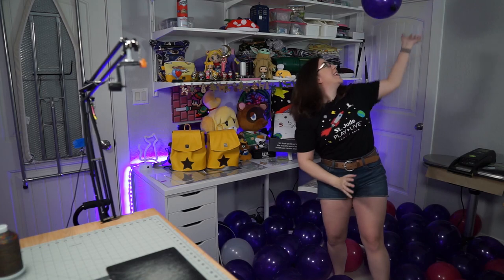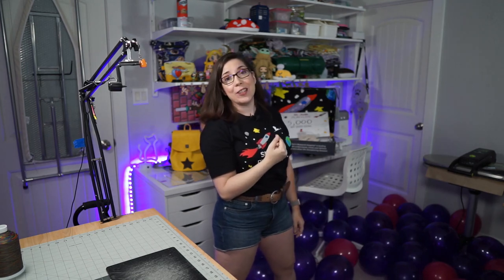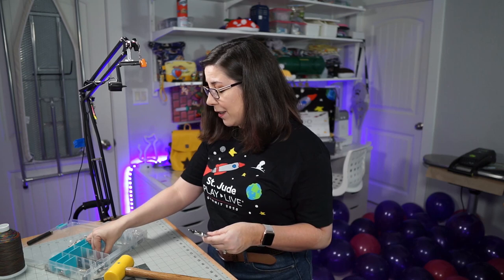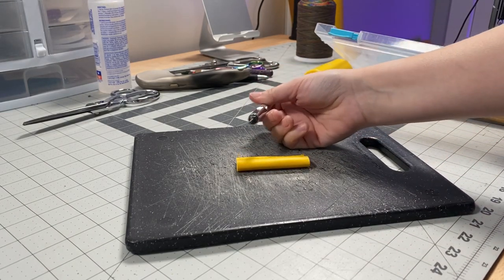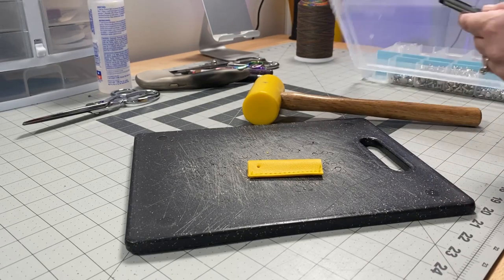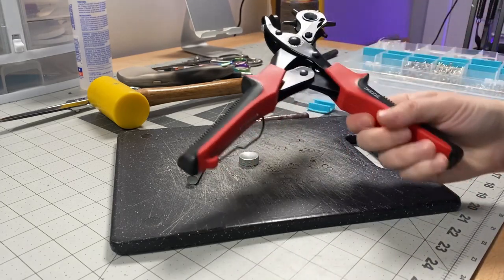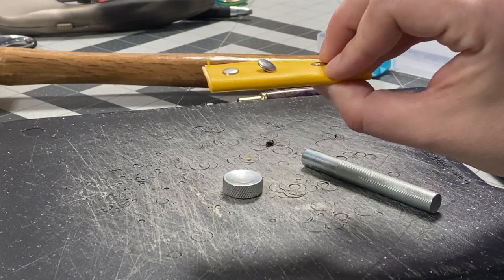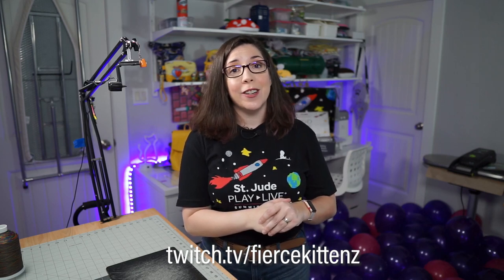Tips for Using Rivets in Bag Making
In this video, I go over the uses of rivets and demonstrate how to use them with basic tools! The tools used in this video are detailed below:

Tandy Leather Medium Double Cap Rivets

Revolving Pliar Punch